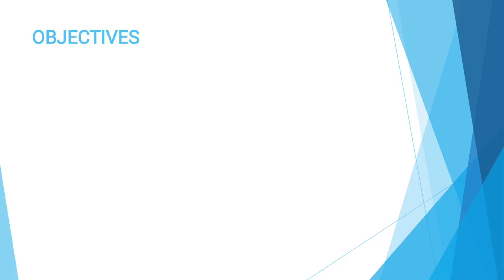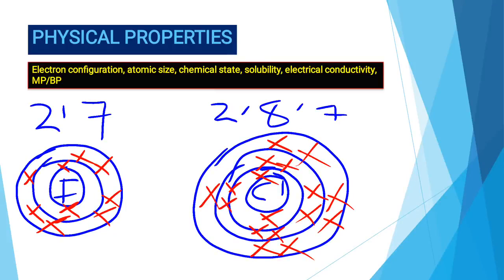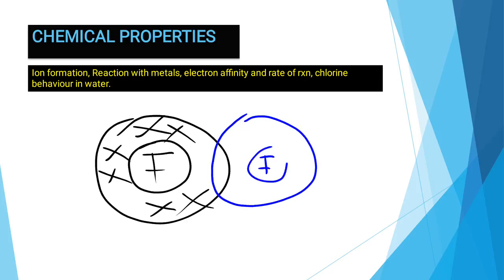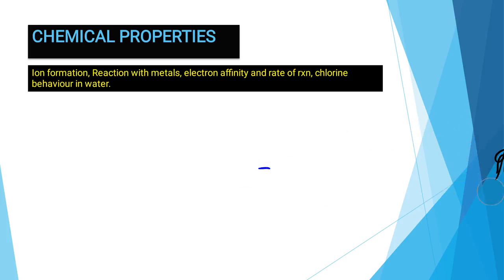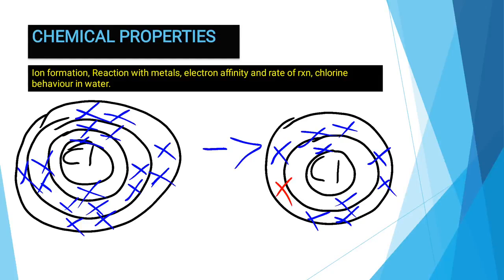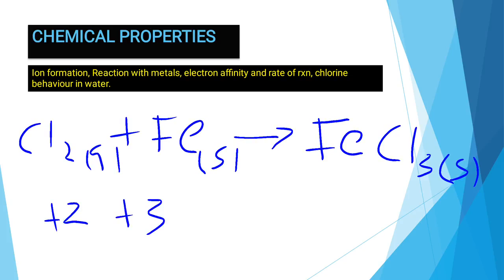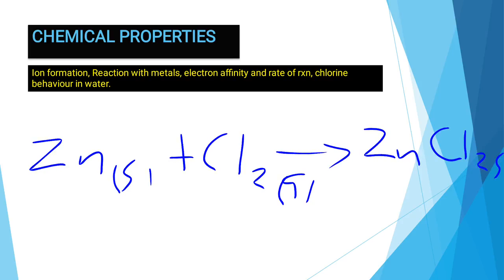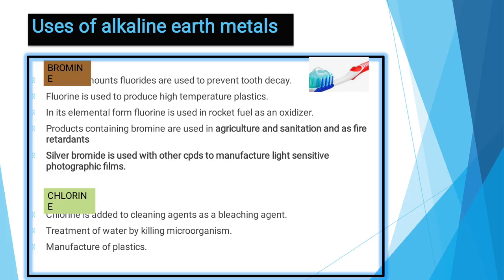halogens;chemical, physical properties and uses